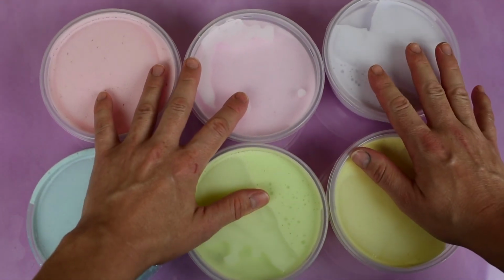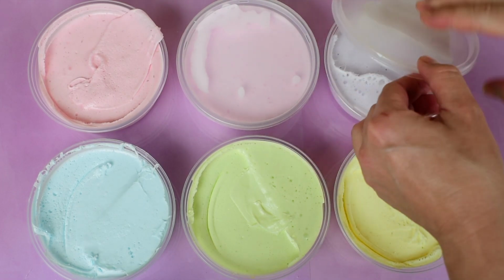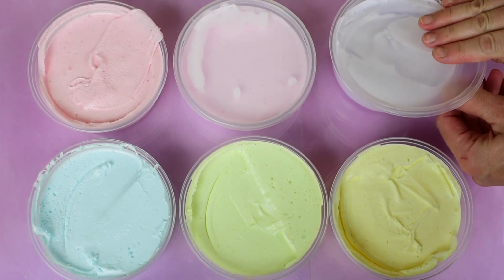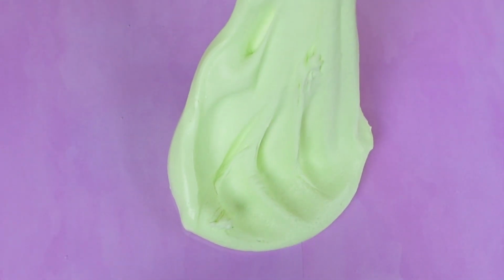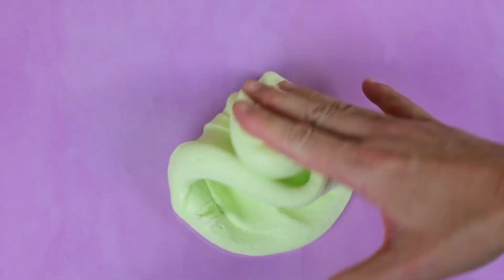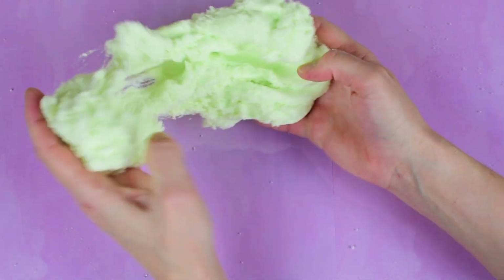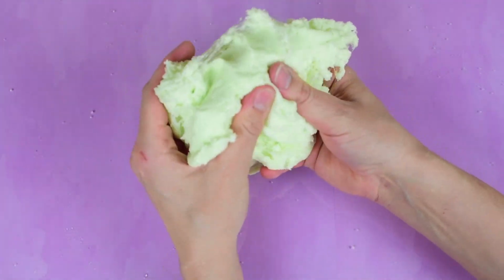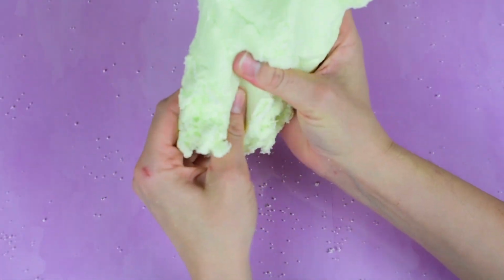DIY SLIME TRANSFORM CHALLENGE! TESTING ELMER'S GLITTER GLUE! BUTTER AND CLOUD SLIME IN PART 3!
Transform a diy slime series Part 3 is here!  This DIY Slime transformation was so much fun!  This is the Elmers Glitter Glue and Daiso Clay Edition!  Watch me test out Elmer's Glitter Glue Collection to make the easiest and best slime! Watch and find out what kind of amazing slime we transform the slime into next!

DIY SLIME CHALLENGES ARE THE BEST!

Here is the link to where I purchased all of these glitter glues online super cheap!!!

Where I got my Daiso Clay pretty cheap

Where to buy a gallon of Elmer's Clear Glue -

Expanding Snow
More Snow

Snow for Icee Slime (Not expanding)

My tutorials on how to use Winter Snow in your slimes -

My tutorial on how to use Expanding Snow in your slimes -

❤➜ IF YOU LIKED THIS VIDEO, PLEASE SHARE IT AND HELP US GROW!

Please share the slime LOVE :)  Tell someone today about my channel and videos!

Where I Buy My Supplies -

Slime Activator

If you are in the market for some glue, get some here cheap -

White Glue Gallon
Clear Glue Gallon
Glitter Glue Set

Channel Blurb:

Thanks again for watching this video.  The Rainbowplaymaker channel is the best place for you to find the newest slime!!!

These are the types of slimes you will find on my channel: icee slime, cloud creme slime, sorbet slime, coud dough slime, secret slime, snow slime, slime with glue, basic slime recipes, asmr slime, floam slime, crunchy slime, butter slime, frosting slime, instagram slimes, cream cheese slime, clay slime, iceberg slime, simple slime diys, easy slime recipes, galaxy slime, unicorn slime, slime with borax, slime without borax, fluffy slime, and probably any other slime videos you can think of!